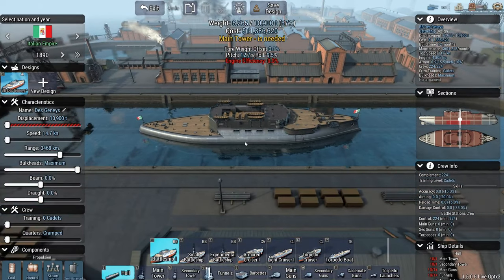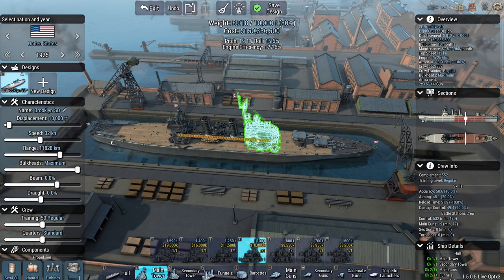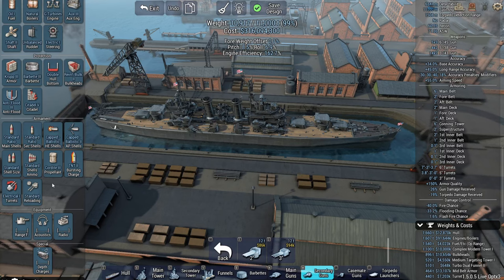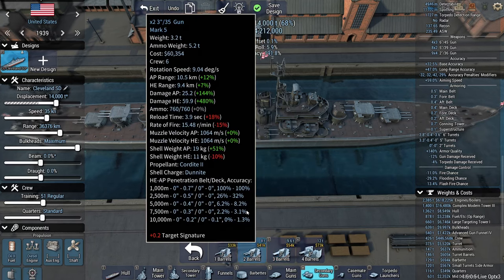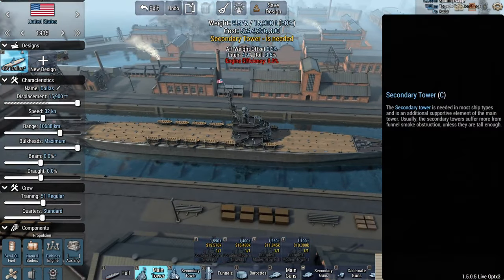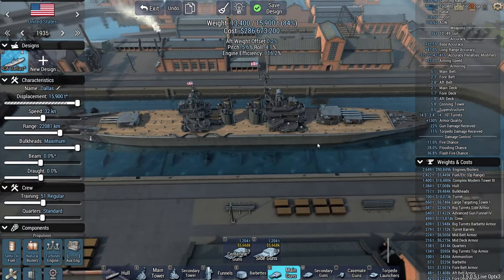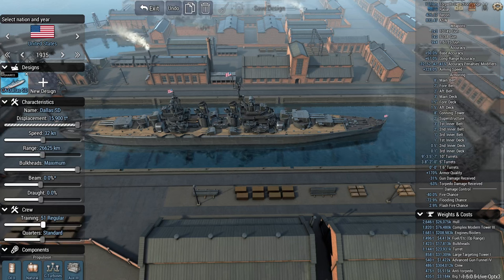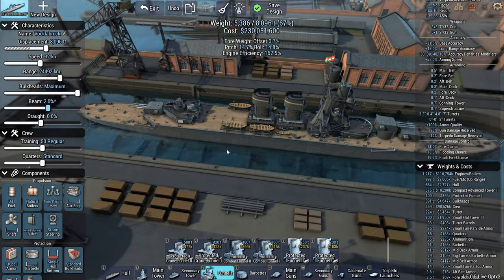Ultimate Admiral Dreadnoughts - New Hulls in 1.5 - US and AH Cruisers - DIP Mod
Patch 1.5 introduced a bunch of new hulls, so let's design some ships on them to see what they're all about.
I'm using Brothermunro's Dreadnought Improvement Project mod for this, as I will be using it in my upcoming Italian campaign.

The list of new hulls in 1.5 is quite extensive, and I won't be going through them all in this video. So this is part 1 of many.